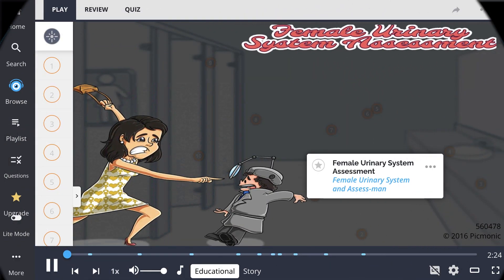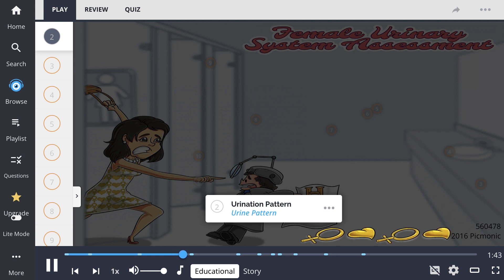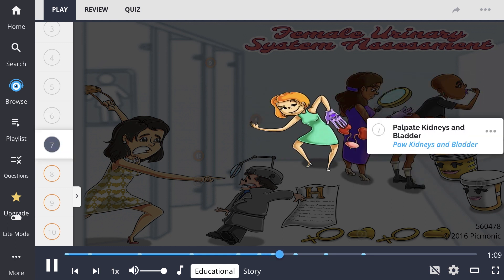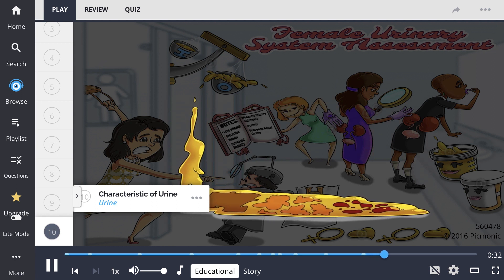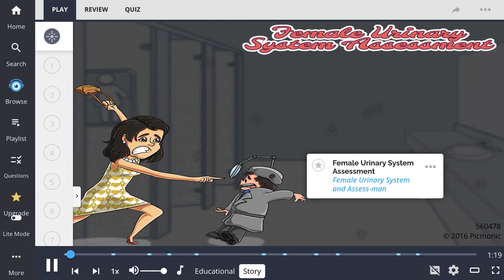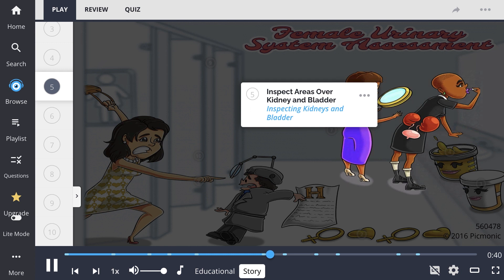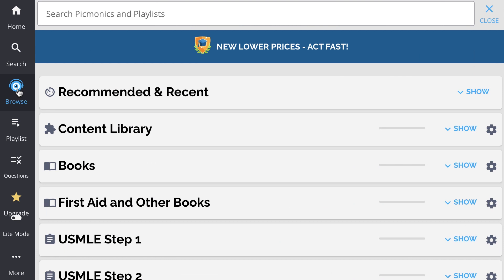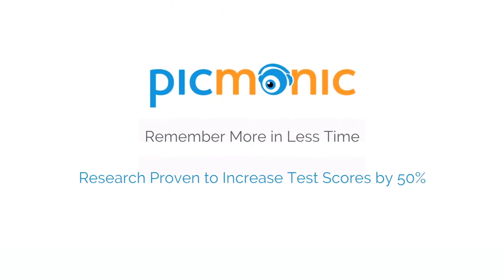Assessman Accidentally Enters the Women's Restroom! (Step 1, COMLEX, NCLEX®, PANCE, AANP)